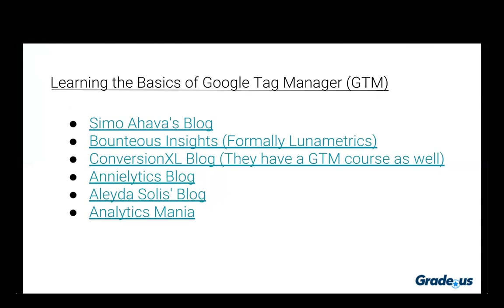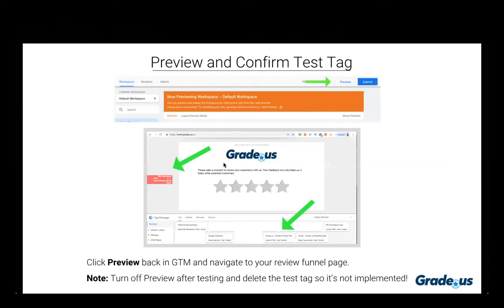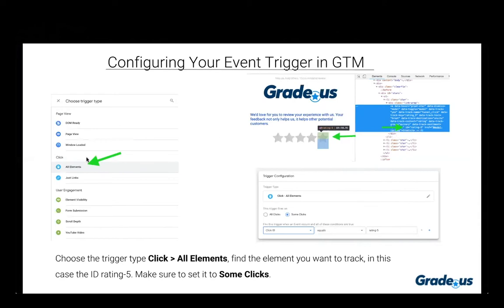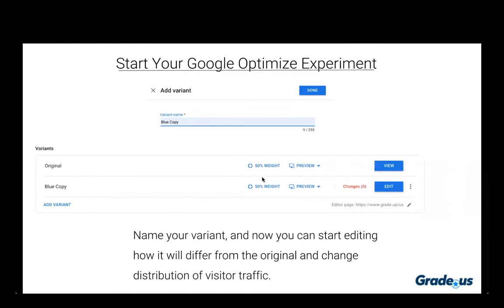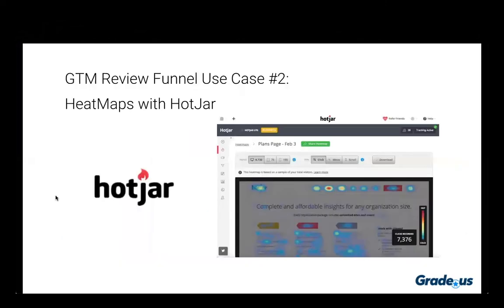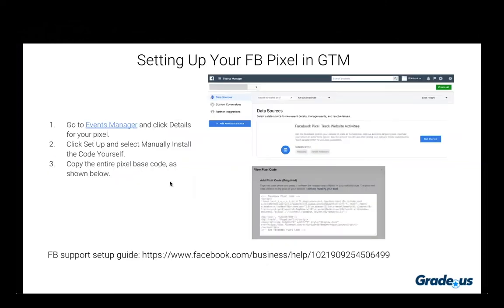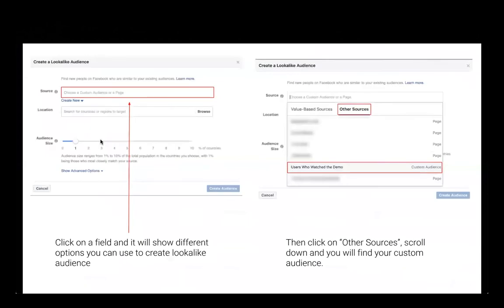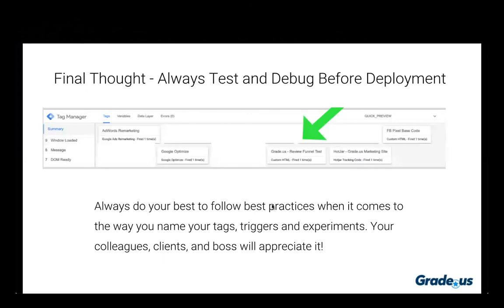5 Ways to Use Google Tag Manager with Your Review Funnel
Grade.us recently added the ability to use Google Tag Manager with your review funnel. This provides a ton of power and creative opportunities to use the two services together to improve your review management, advertising, local marketing, and various other marketing campaign tactics and strategy.

In this webinar, Garrett Sussman explains the step by step setup for Grade.us users, and then 5 exciting capabilities of the integration.

With Google Tag Manager, Grade.us users can now:

1. Use Google Optimize to A/B Test their review funnel
2. Add their HotJar account to the funnel for heat mapping and screen recording to identify and improve upon the landing page for better conversion.
3. Set up a Facebook Pixel, create click events around star rating clicks, and then using those Facebook audiences for re-marketing campaigns and look-a-like audiences.
4. Install a LinkedIn Insights tag so marketers can identify the LinkedIn profile audiences to help identify their customers demographics.
5. Add a drift or intercom chatbot to the review funnel for enhanced customer service.